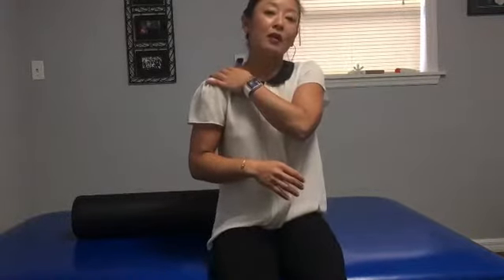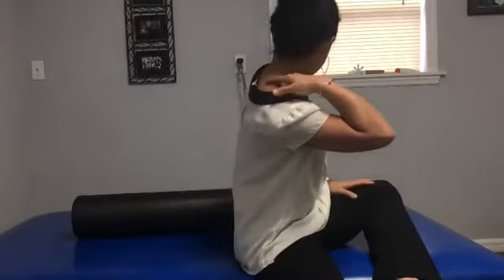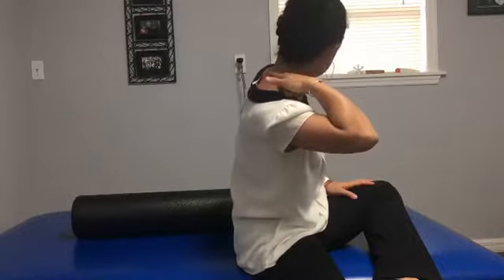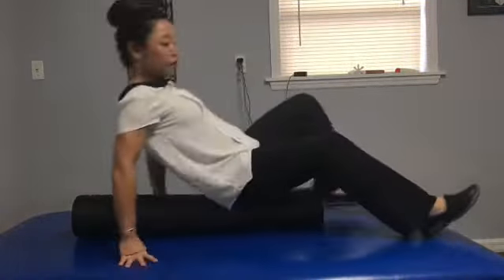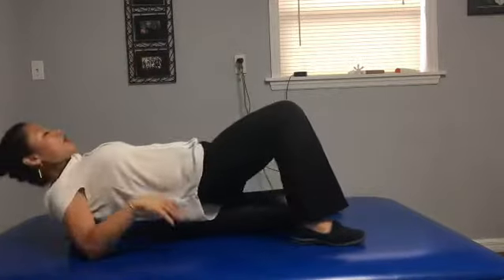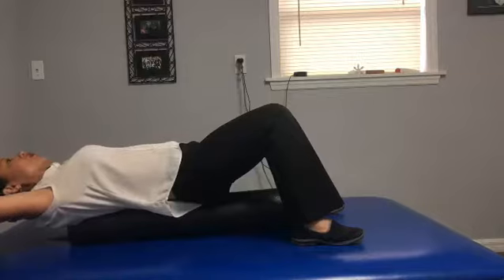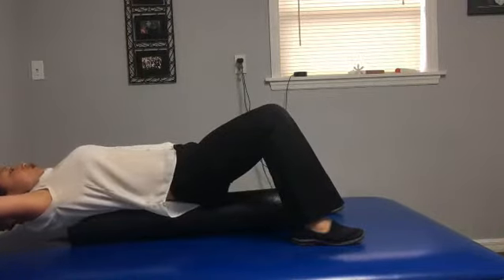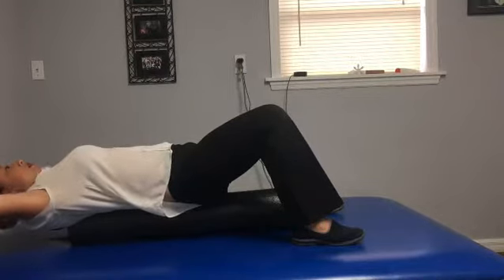Neck retract off foam roller for TOS | Cathy Orlando Physical Therapy